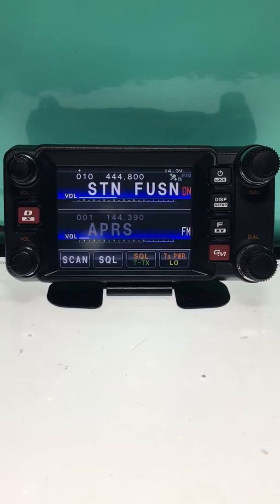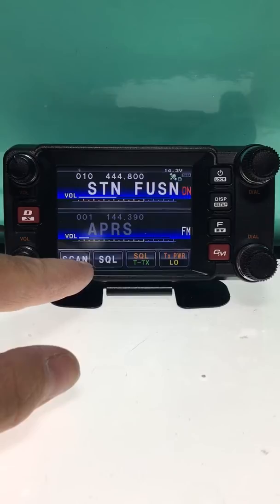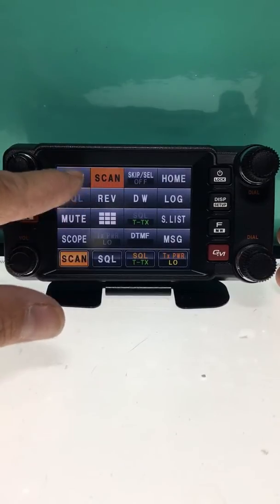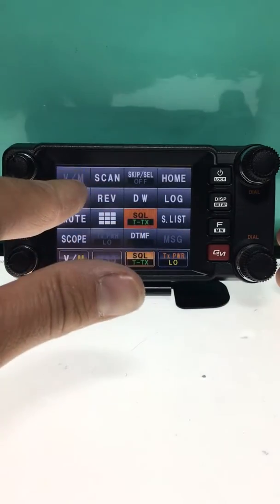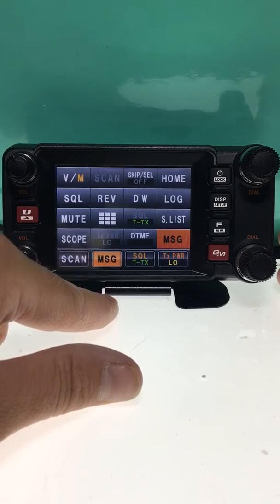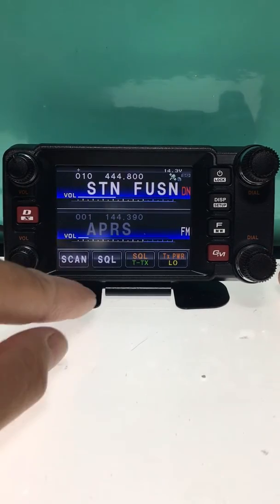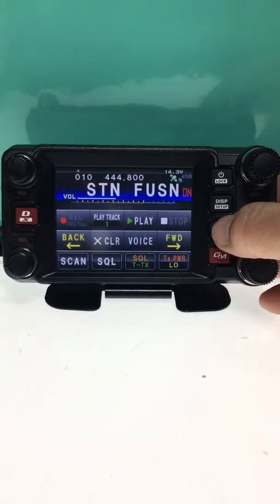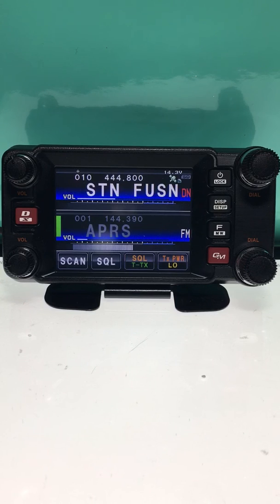Yaesu FTM-400XD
How to change the menu buttons on your main screen.